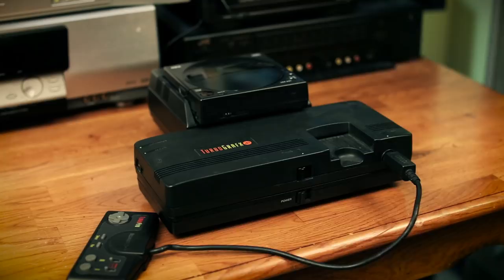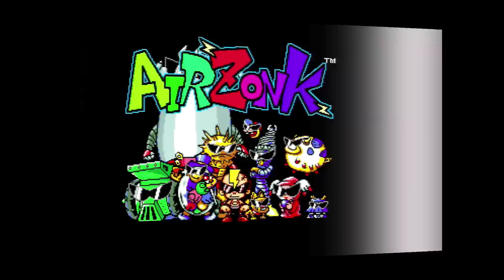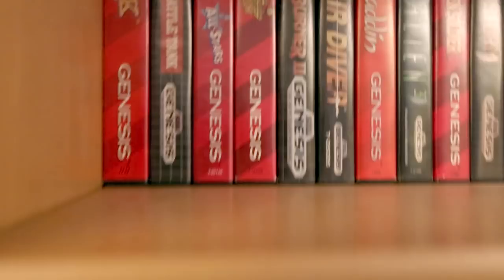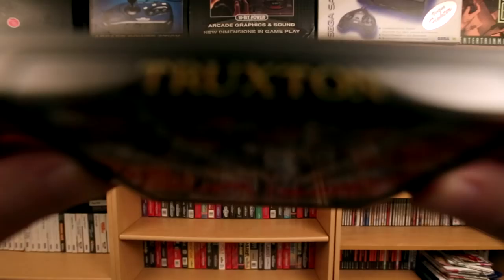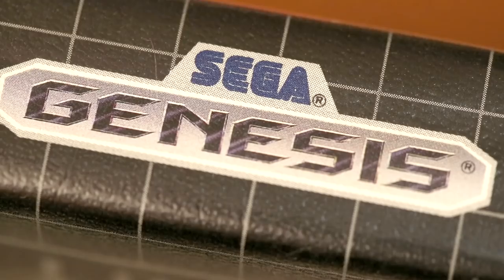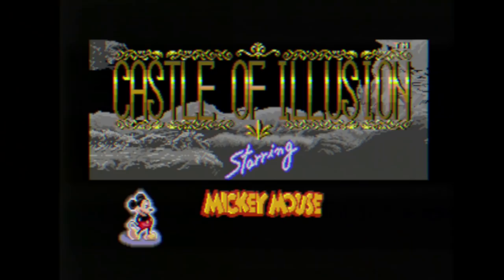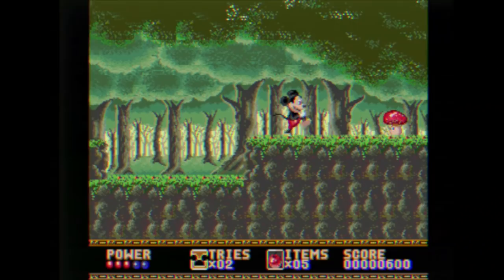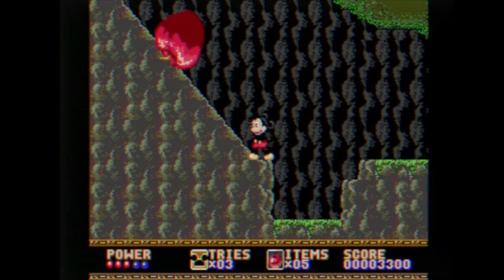Let's Make a Youtube Show - Game Sack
Episode 167 - We take a break from our normal formula to make fun of other Youtube gaming channels like AVGN Irate Gamer HappyConsoleGamer Metal Jesus and more! Who should we parody next?

The Game Sack Episode Guide!